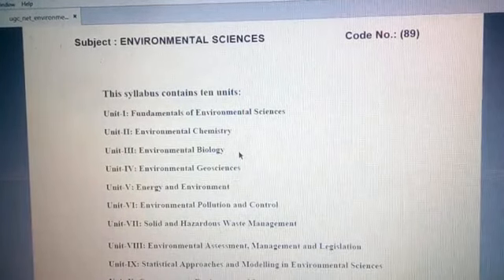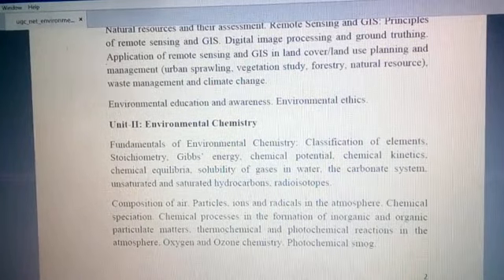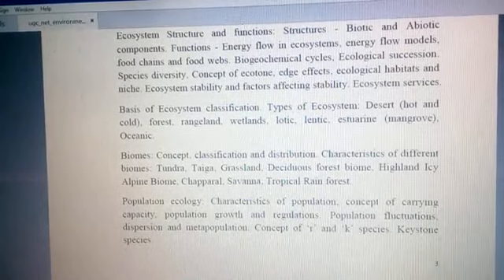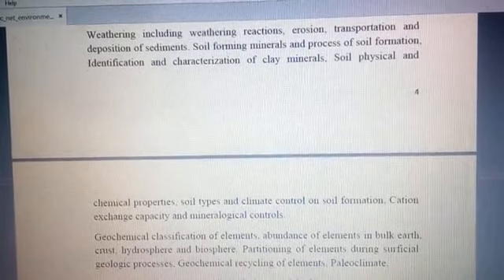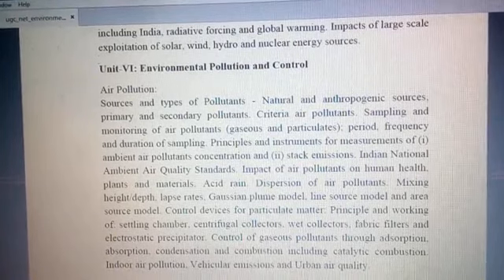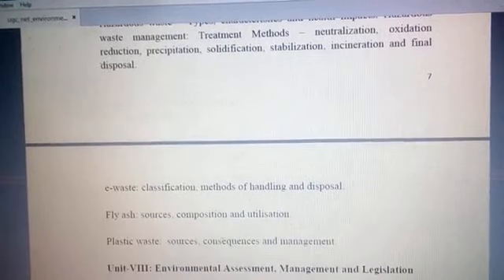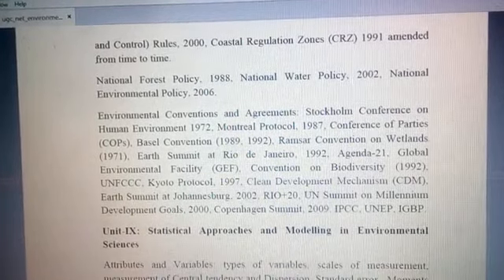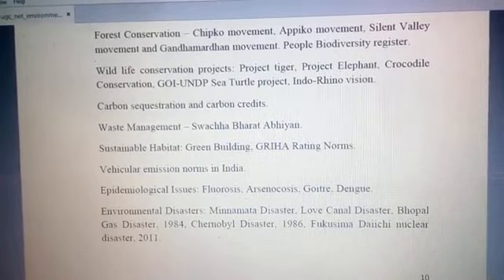Syllabus discussion Environment @ENVIRONMENTAL EDUCATION FORUM by Dr. GL Chaurasia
Detailed Discussion of Environmental NTA Net Subject code 89 and topics with unit wise